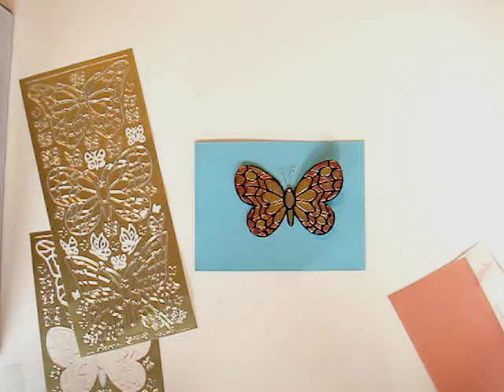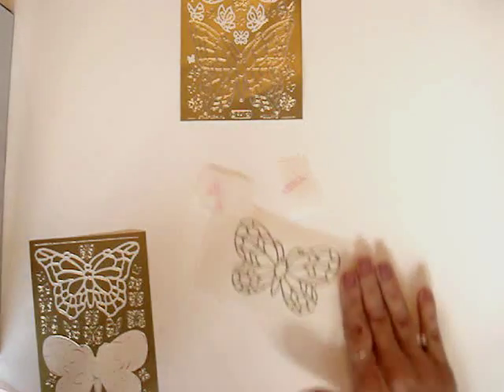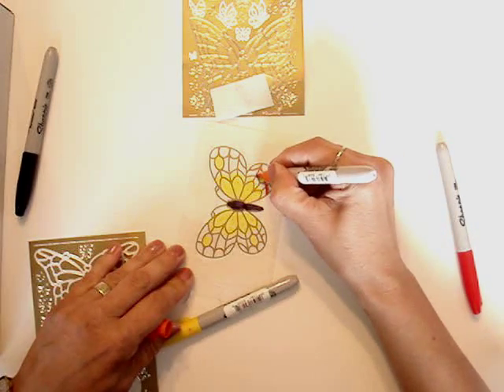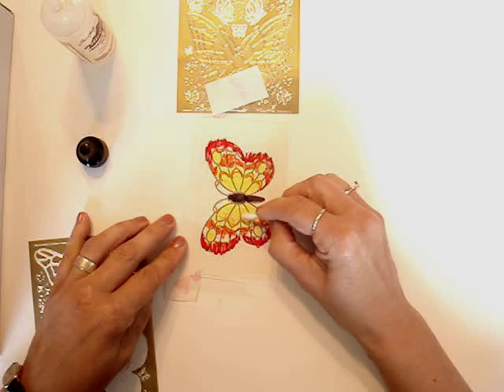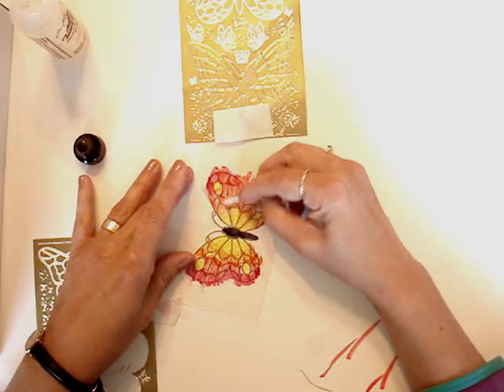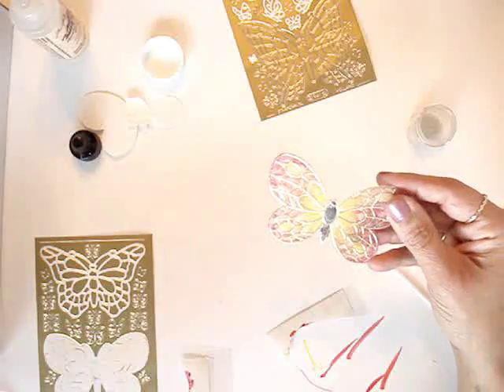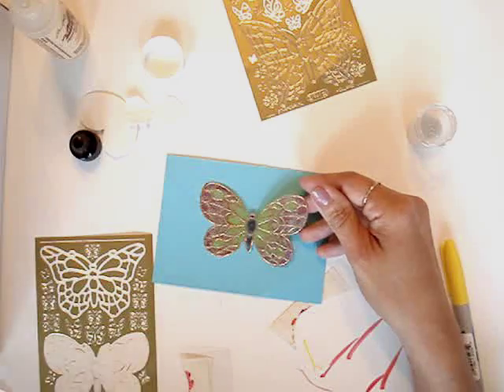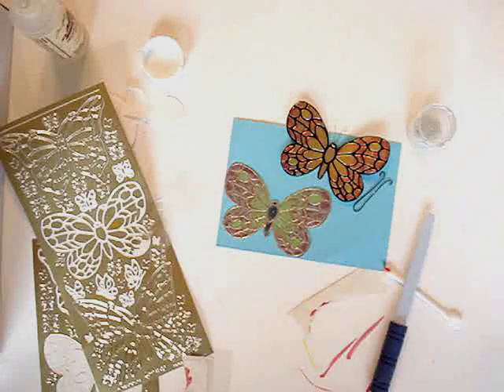wonder tape butterfly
Create a beaded butterfly using Starform stickers, Wonder Tape and Sharpie markers